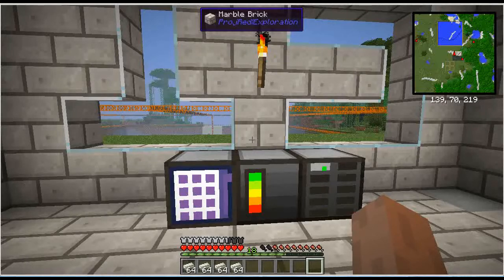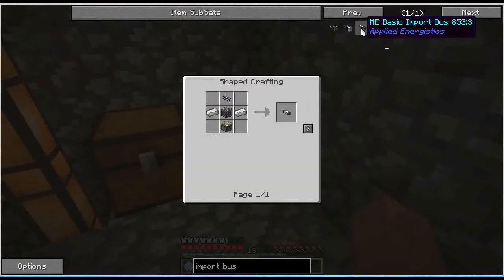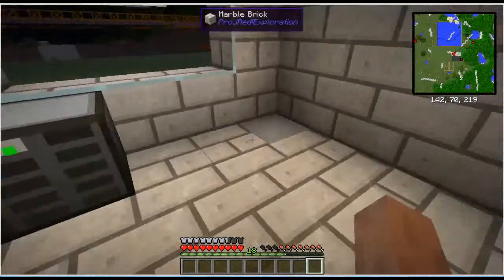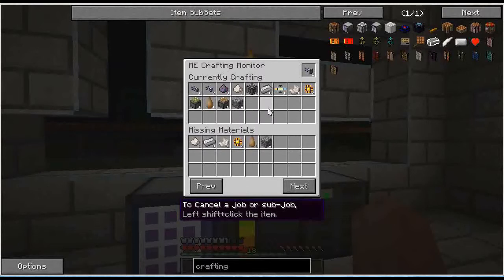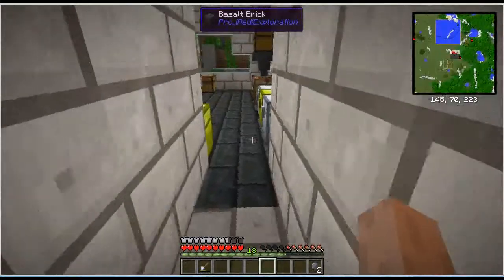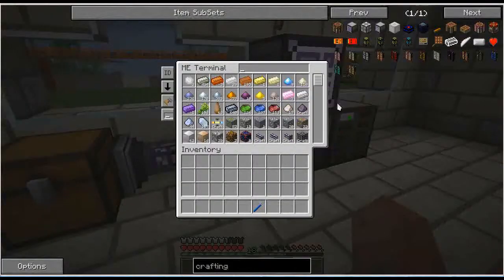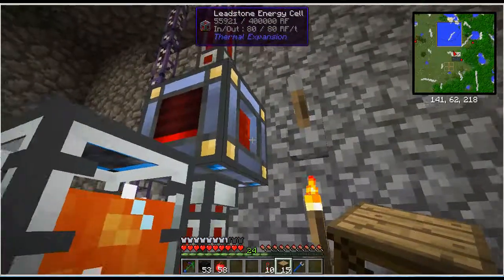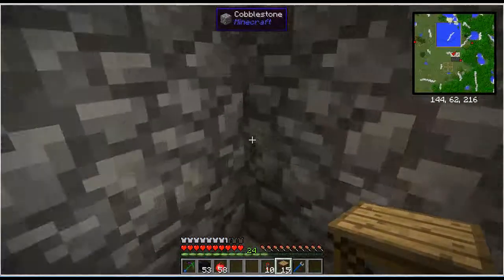FTB DireWolf 1.6 E20 - More Applied Energistics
We show the auto-crafting system in more detail; some of the problems you will encounter and some ways you can overcome them. We demonstrate the precision import bus to import items into the network from inventories and the crafting monitor to help with the auto-crafting system. We also build a magmatic dynamo from Thermal Expansion to power the ME network.